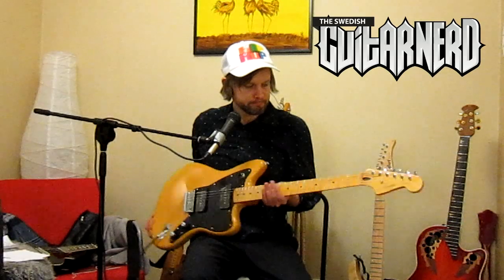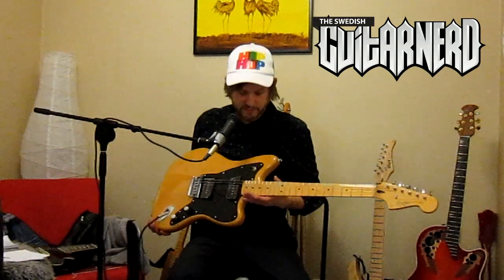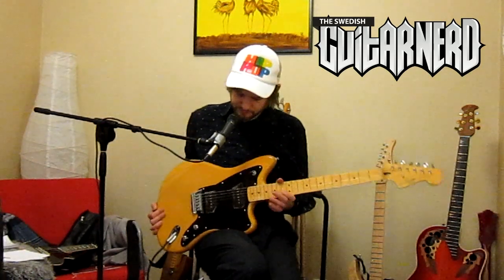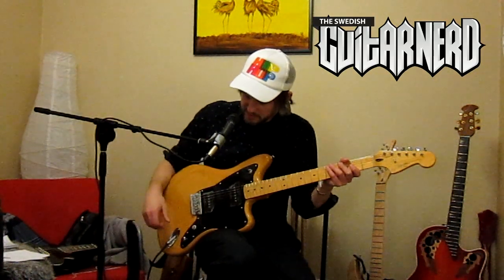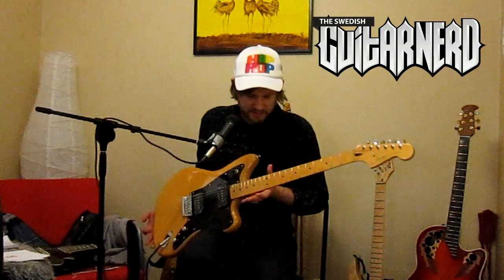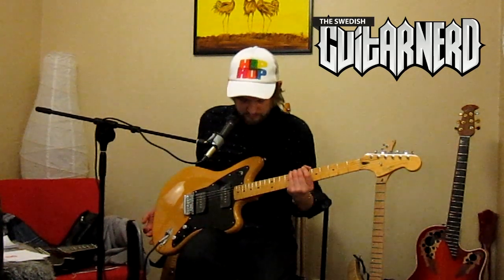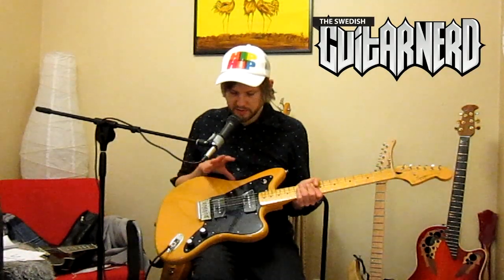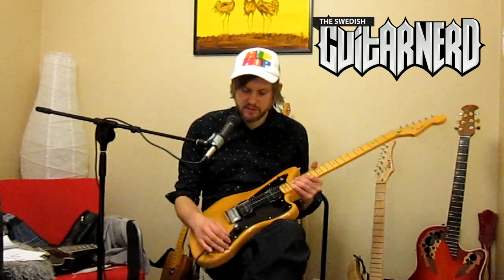Squier Vintage Modified Jazzmaster review part 1 (2)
The Swedish Guitar Nerd reviewing the Squier Vintage Modified Jazzmaster guitar.